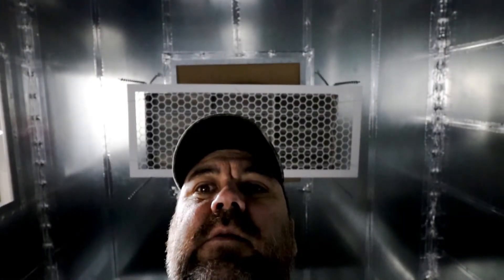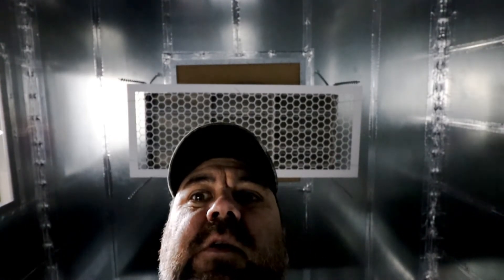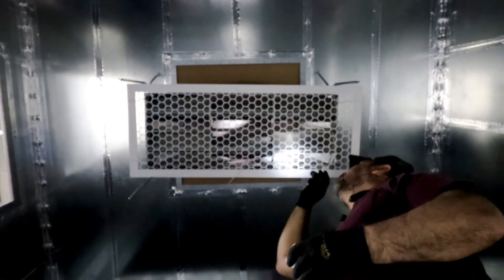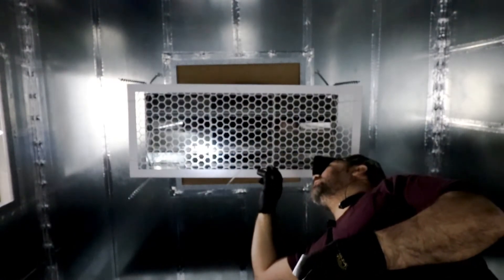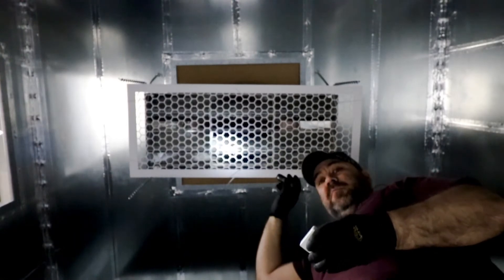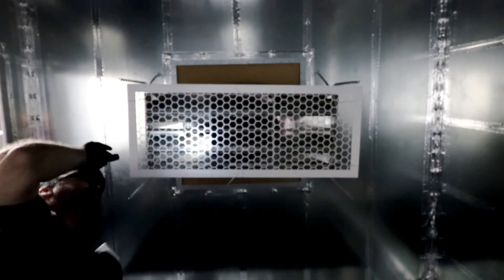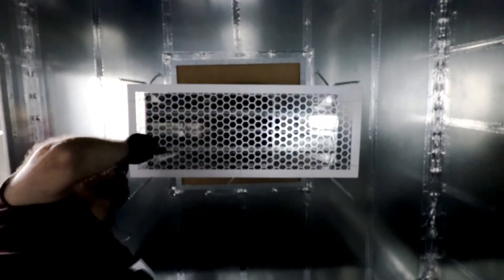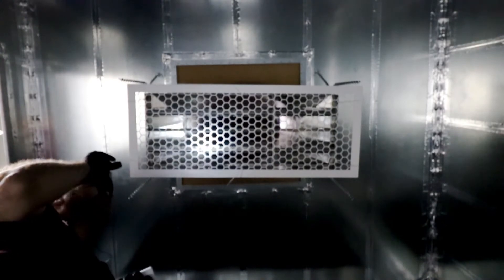AirScape Air Lab Airflow Test - Part II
Using our custom Air Lab we are able to run accurate airflow tests on all of our fans. Here Jason continues his testing of the AD14-36 prototype fan.